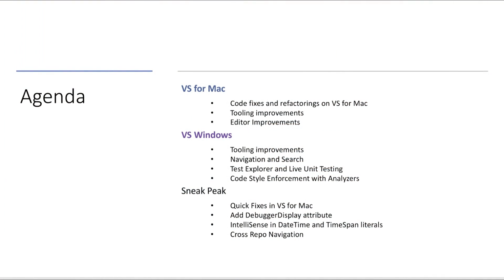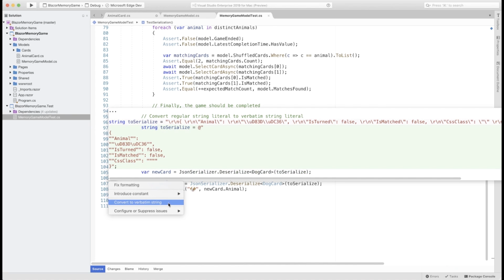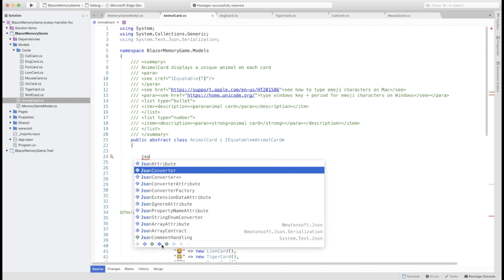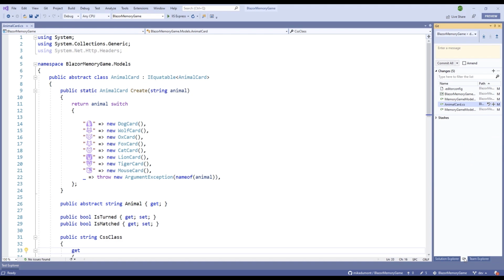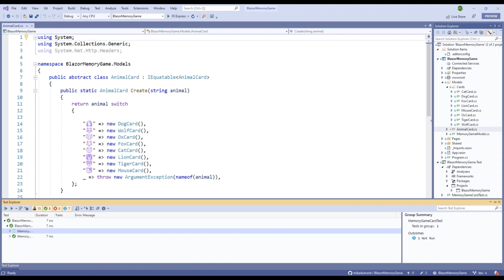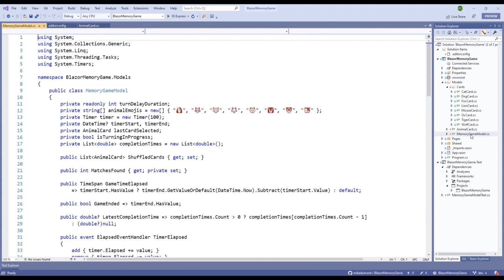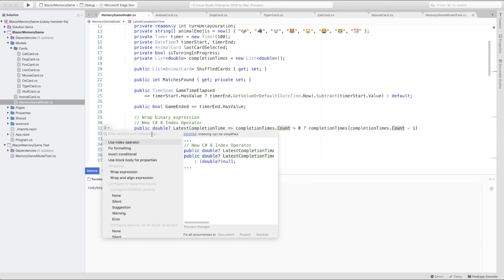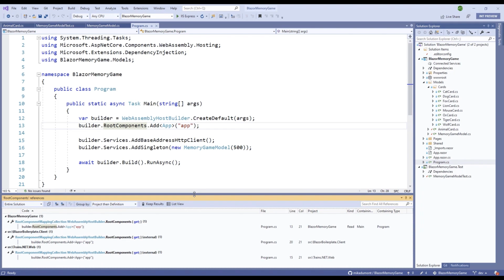Visual Studio .NET Productivity on PC and Mac | BOD112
Pump up your .NET productivity with the latest additions to Visual Studio and Visual Studio for Mac. This session includes tips for navigating, refactoring, testing, and cleaning up your code.